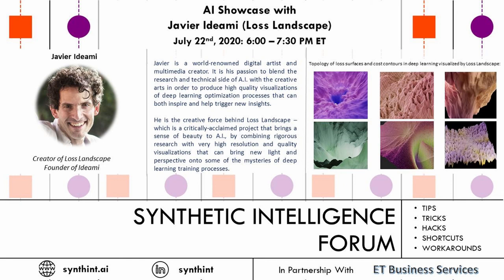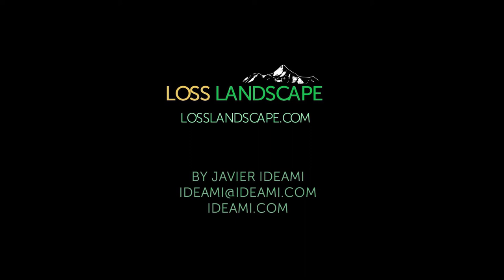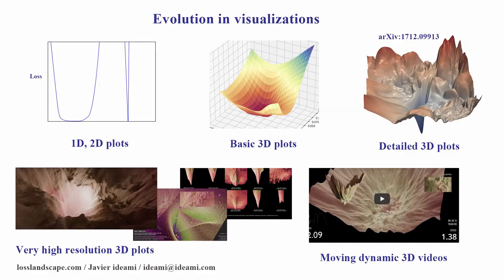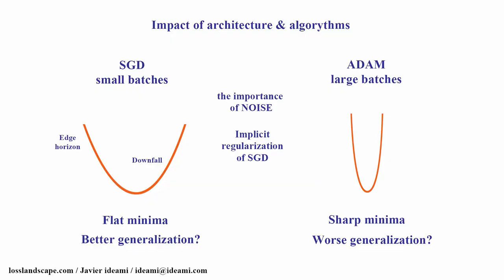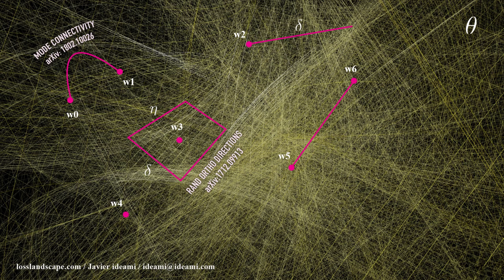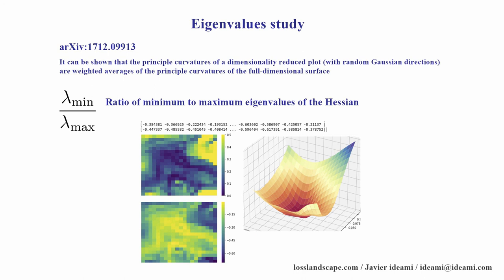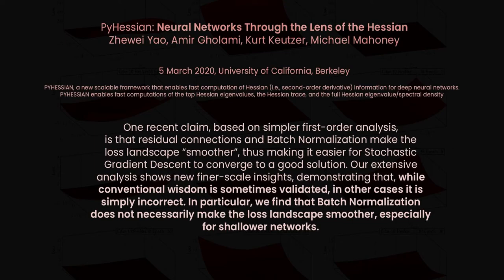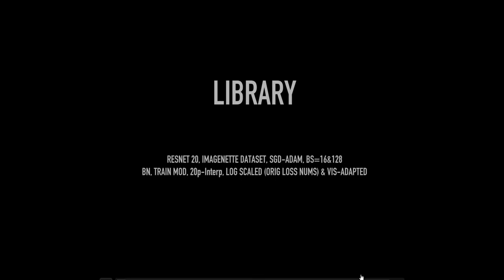AI Loss Landscape Visualization talk by Javier Ideami | Synthetic Intelligence Forum of Toronto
AI Loss Landscape Visualization talk given by Javier Ideami at the Synthetic Intelligence Forum of Toronto on July 22, 2020.
In the first part of this talk, Javier explains the context, the why and the how of the visualizations of the Loss Landscape project. In the second part of the talk, Javier presents some of the visualizations of the project covering a wide range of topics, from learning rate stress tests to mode connectivity, morphology studies, the library project, bayesian deep learning, GANs, dropout, the lottery ticket hypothesis, activation functions, geometric deep learning, edge horizons, downfalls and more.

Talk hosted by Vik Pant and the Synthetic Intelligence Forum of Toronto, Canada